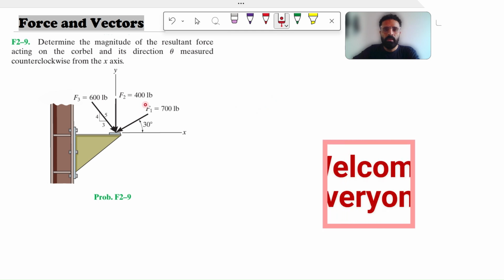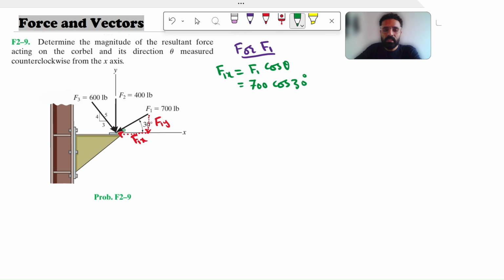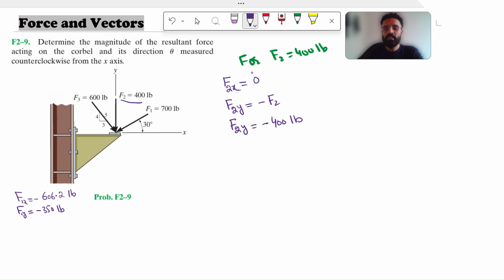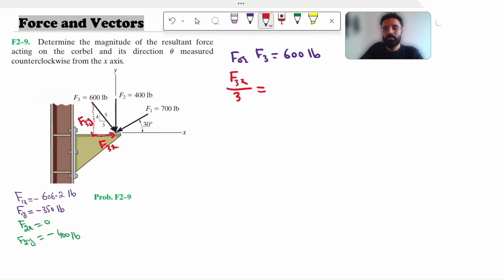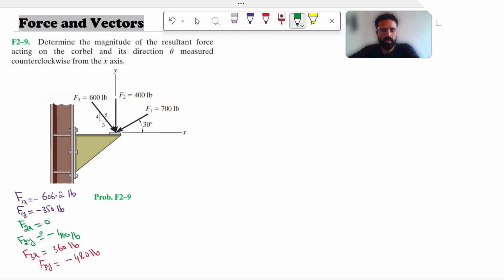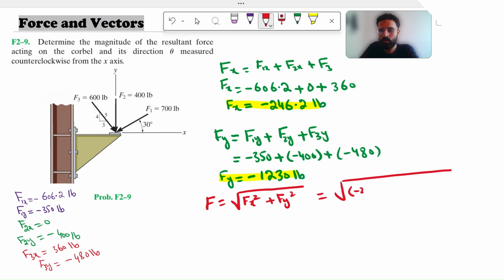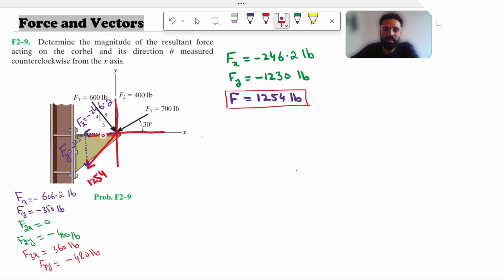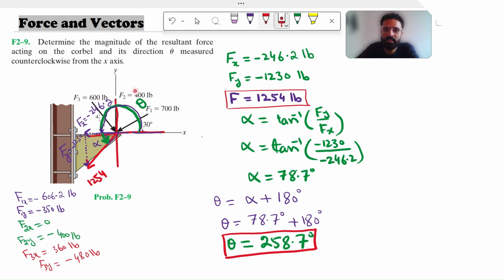F2-9: Problem solution || RC Hibbeler book || Resultant force and its direction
In video you can learn how to find the magnitude of resultant force and its direction measured counterclockwise from x axis.